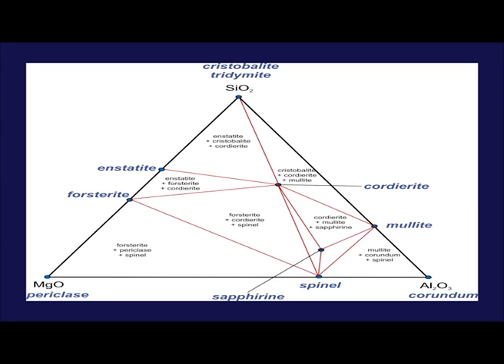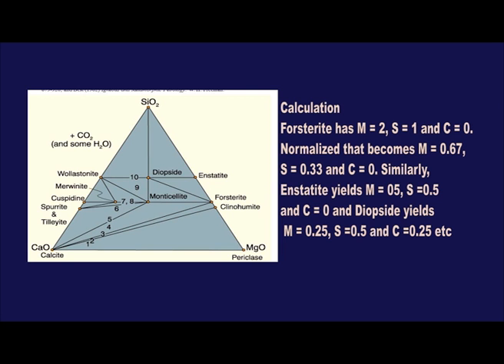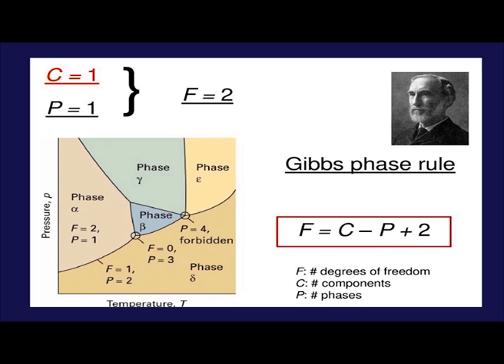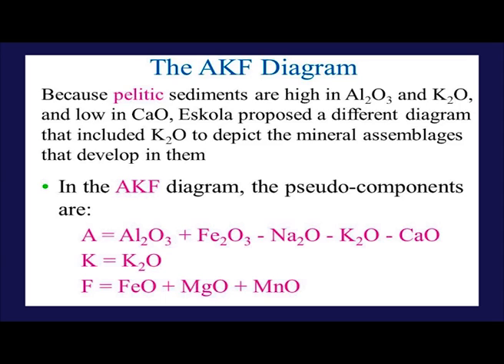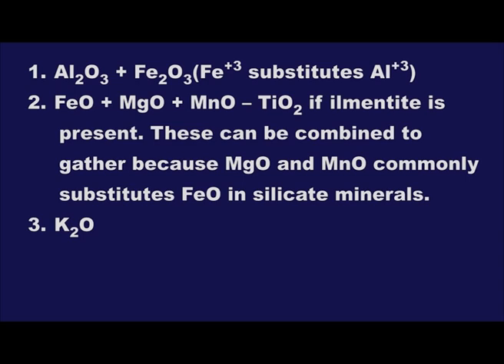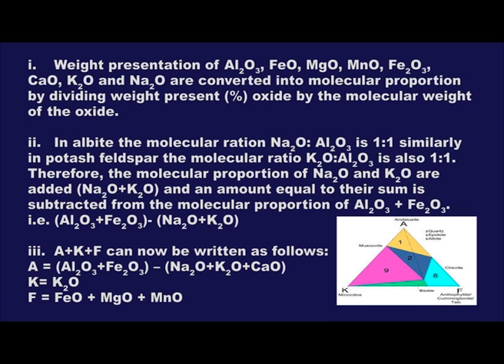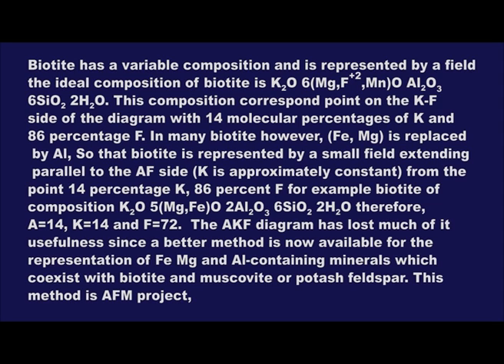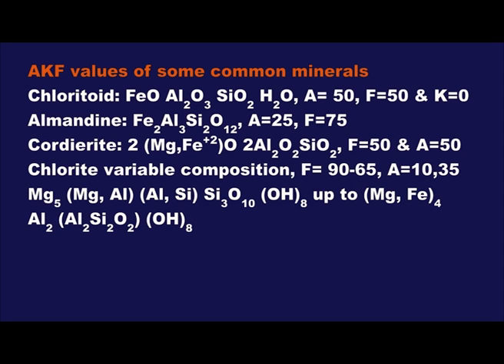MGO CAO AL2O3 SIO2 DIAGRAMS & AKF Diagram